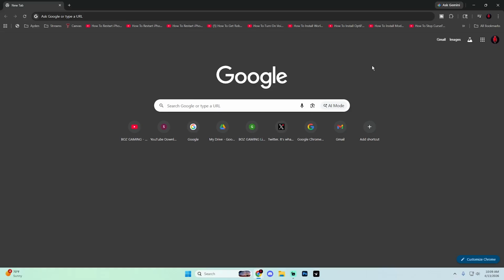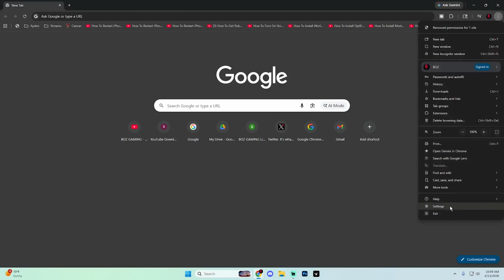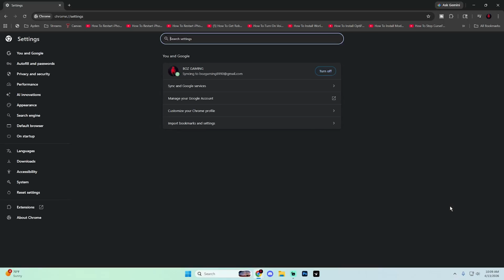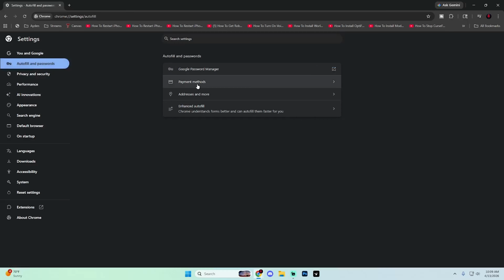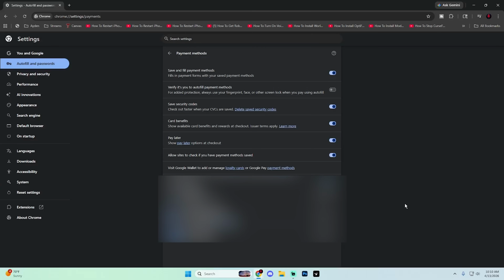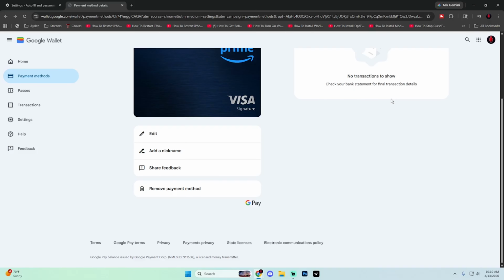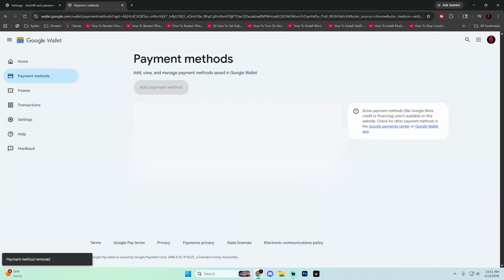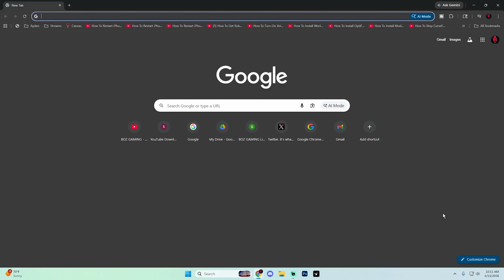How To Delete/Remove Payment Method From Google Chrome - Full Guide